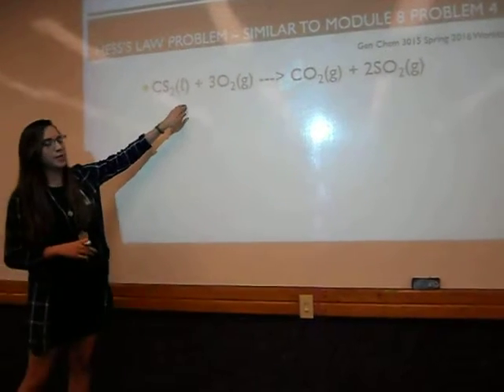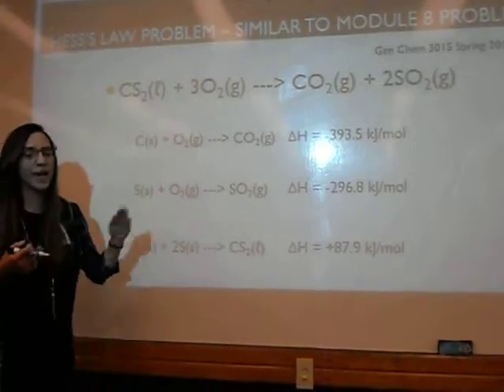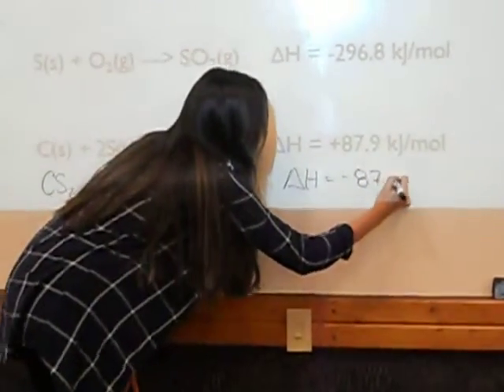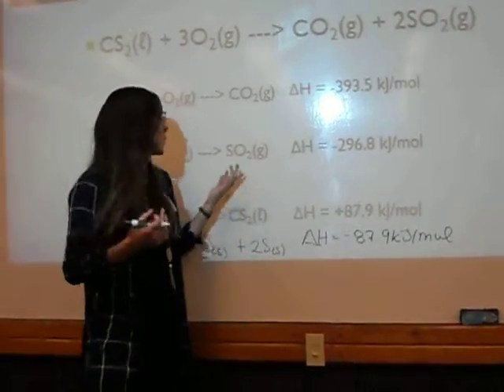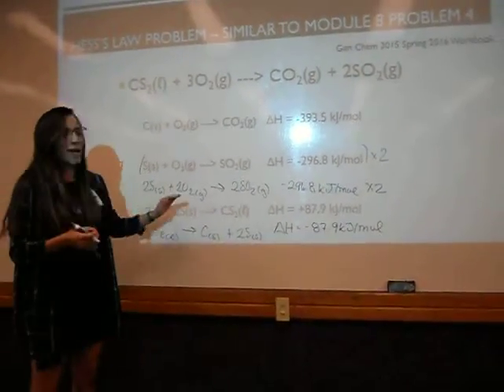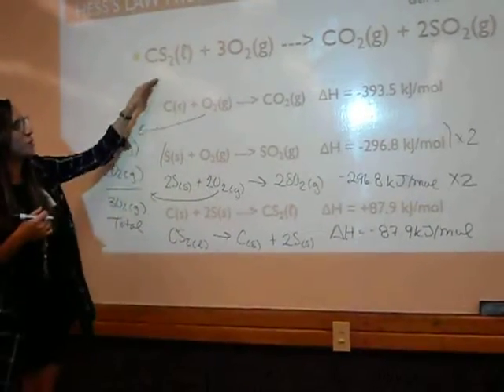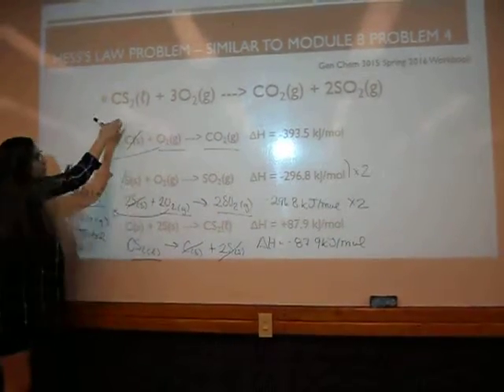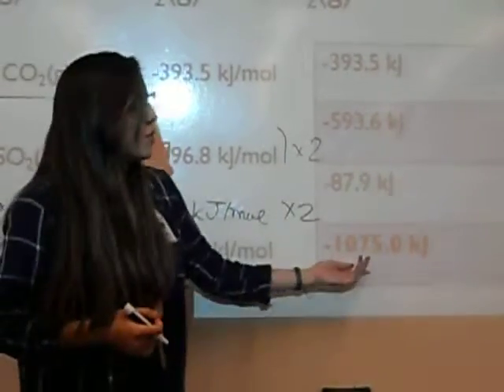Using Hess's Law to solve for heat of reaction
Indirect method for heat of reaction